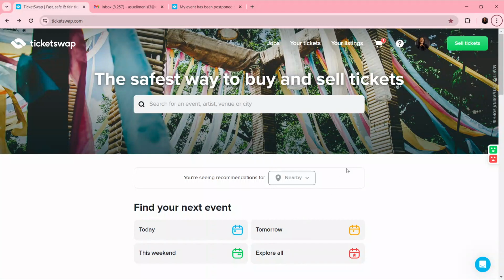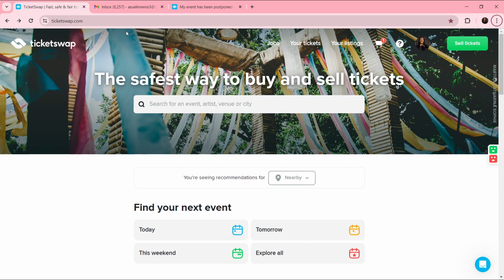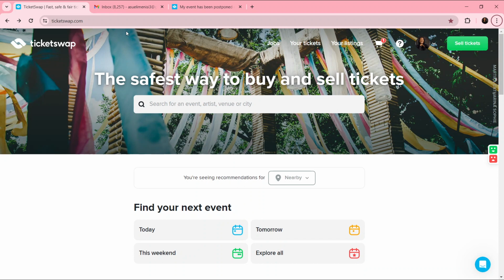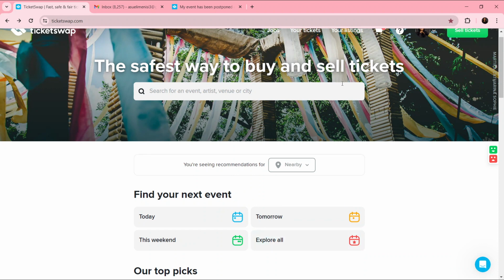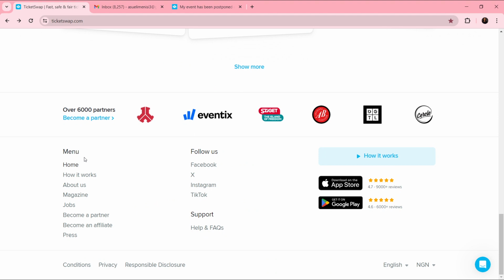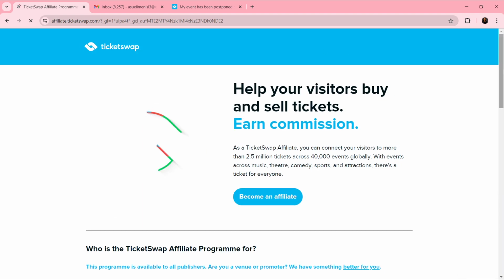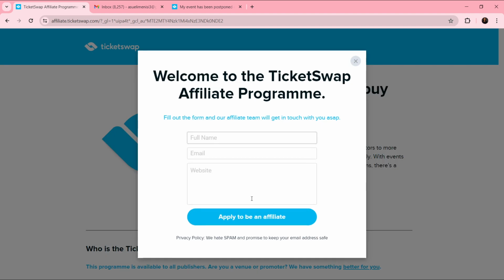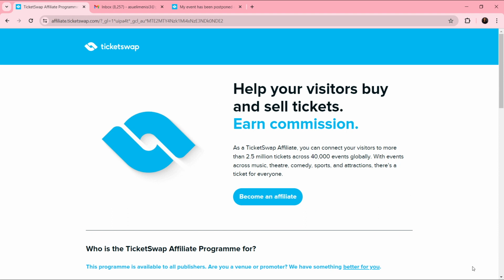How To Become an Affiliate on Ticketswap (Quick Tutorial)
In this video I will show you How To Become an Affiliate on Ticketswap. It would be good if you watch the video until the end so that you don't miss important steps.